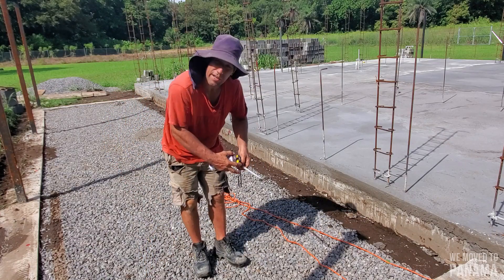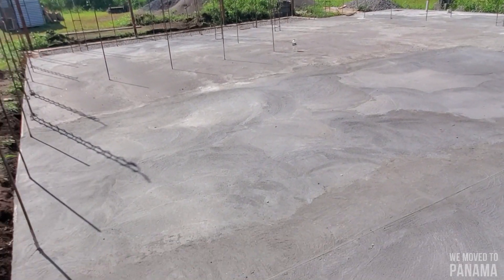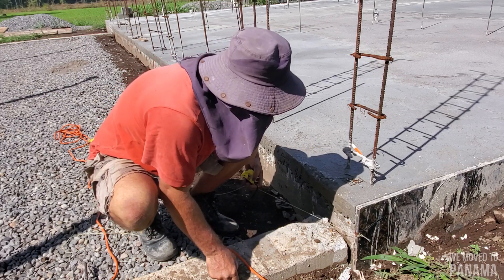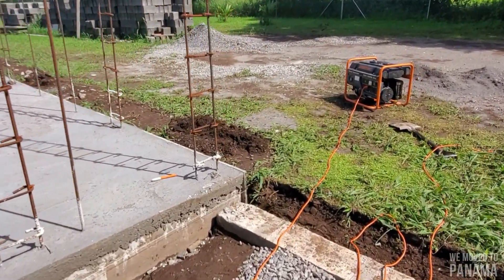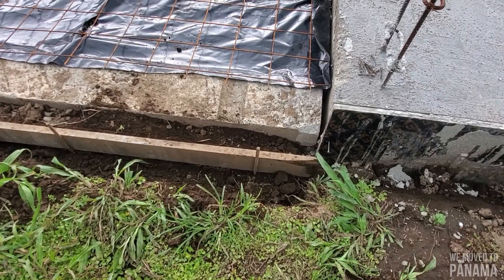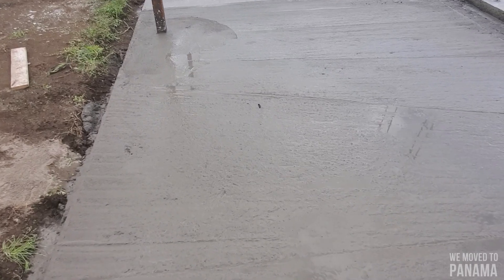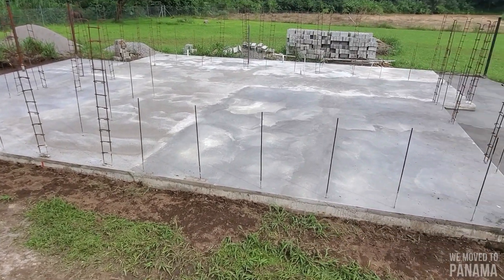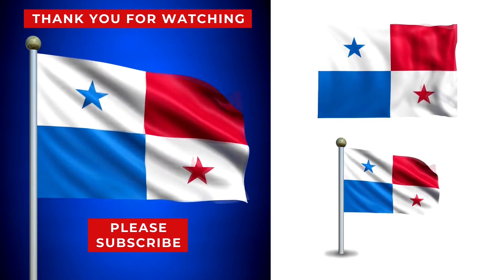Patio Slabs ... next BUILDING.... E39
Patio Slabs... next BUILDING.

Part 39 of Our Story

We Moved to Panama.

We have to have various subscriptions for music and media to use in our videos so if you enjoy our videos and want to "buy us a coffee" we really would appreciate it so that it can go towards those costs and we can keep making videos!  Thank you!

Our Channel is all about Panama, our move to Panama and the beauty of this Country.

We will be featuring individual stories of people that have immigrated to Panama including their struggles prior to arrival and their thoughts and views on Panama.

We will be covering a multitude of aspects such as the immigration process into Panama, Businesses in Panama, Business Profiles, Rentals, Resorts and Places to stay in Panama, Animals & Plants in Panama, Different Areas in Panama, Building in Panama, Shops in Panama and many more.
Of course this is really the backdrop to our story as we have bought land in Panama and will let you follow us on the entirety of the build and setting up our homestead.  We welcome you to send us your story, business info, any videos or media that you may have that we may use in our Channel.